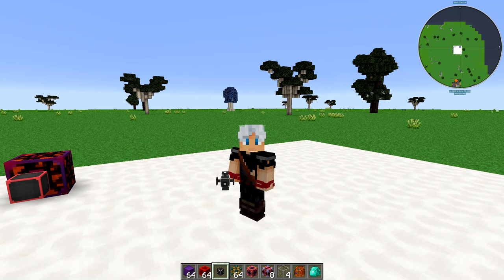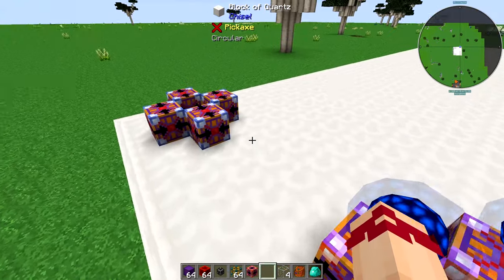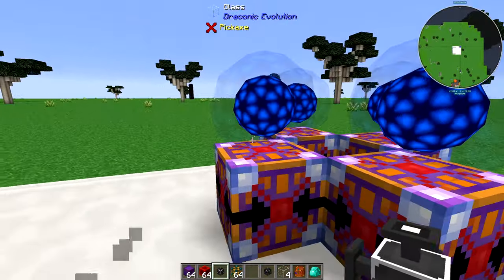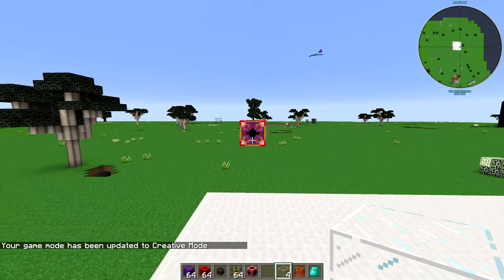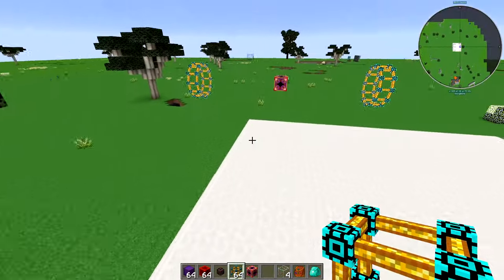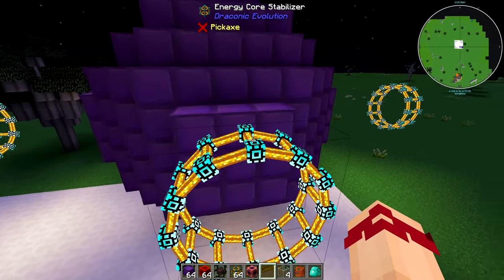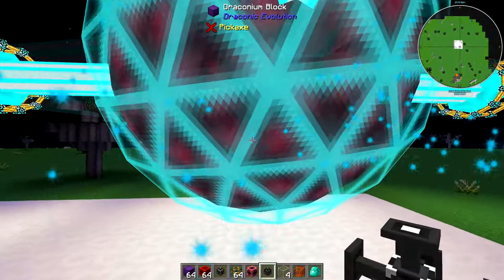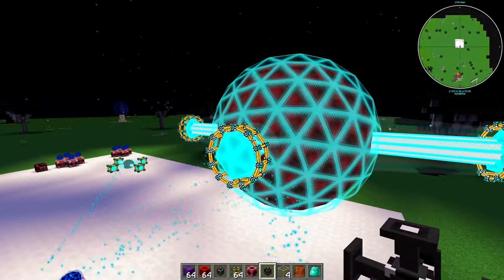How to make an ENERGY CORE from Draconic Evolution (Tier 1-7)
How to make a Tier 1 and Tier 7 energy core from Draconic Evolution mod. This mod works on Minecraft 1.7.10 to 1.12.2. The Draconic energy core stores huge amounts of RF. This can be found in Feed the Beast mod packs like FTB Revelation and FTB Infinity Evolved.

My passion has always been mods and ever since I started playing Minecraft I have been using Forge and Mods, all the way back in 1.7.10.

✦ 『 ღ 』 ✦

▶️ Mods:

1. Iron Backpacks

✦ 『 ღ 』 ✦

✦ 『 ღ 』 ✦

✦ 『 ღ 』 ✦